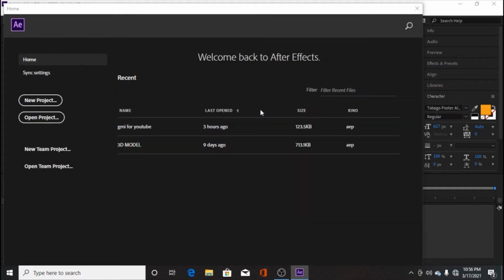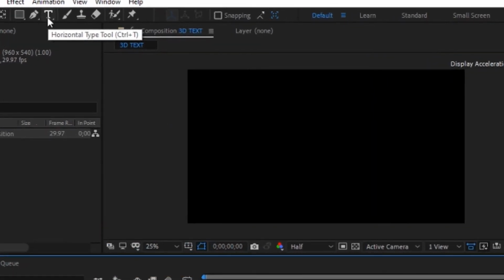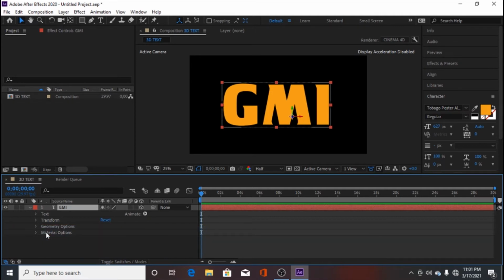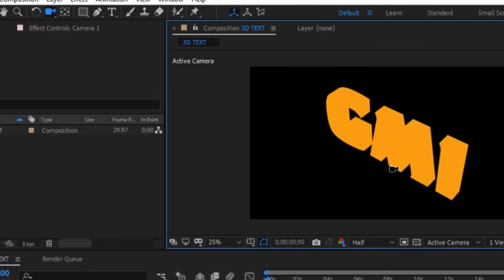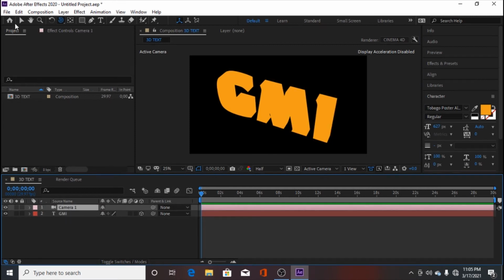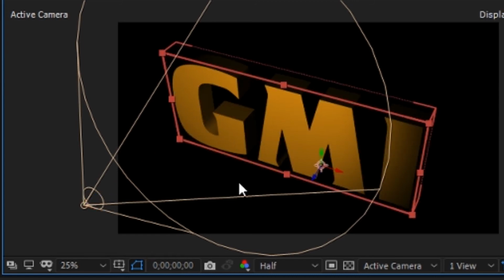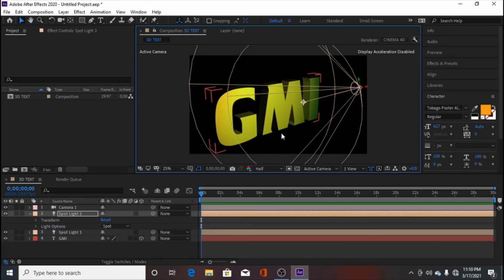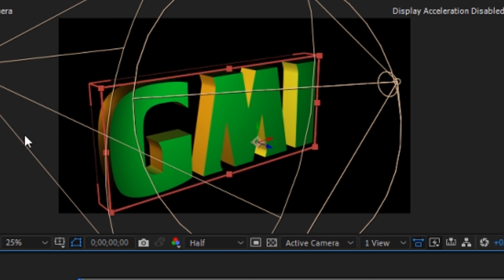3D TEXT IN AFTER EFFECTS {FOR BIGGINERS}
in this video you will basically learn how to turn text to 3D
this tutorial is for beginners in 3D text in after effects
if you are a beginner in  3D text  then this TUTORIAL is for you

in the next video will learn  basics on how to animate 3d  text
and its for complete beginners in text animation